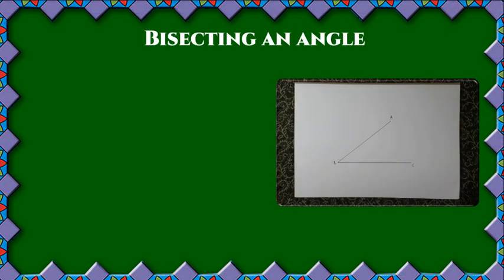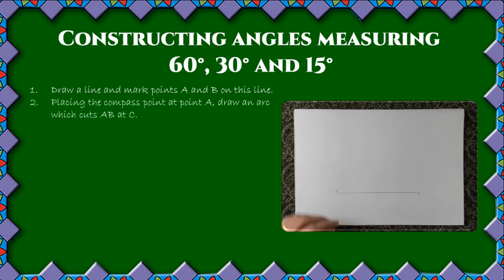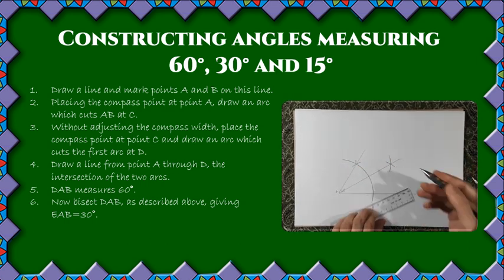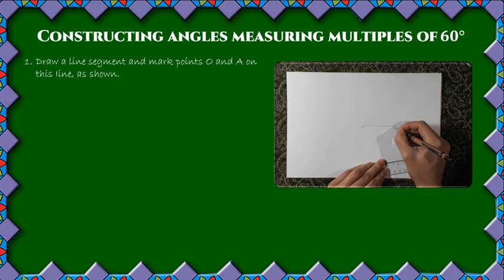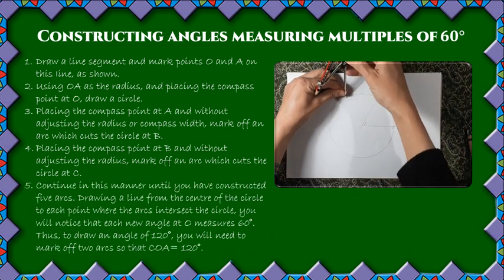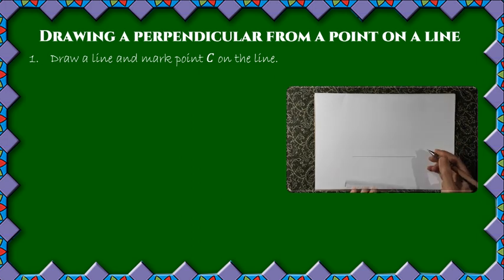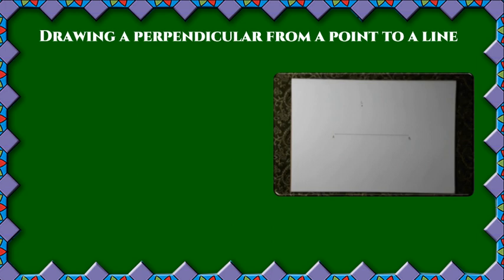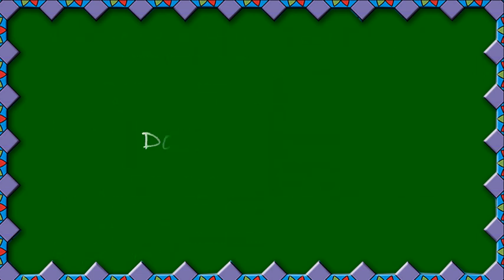S9101 Construction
For the worksheets and more work on grade 9, term 2